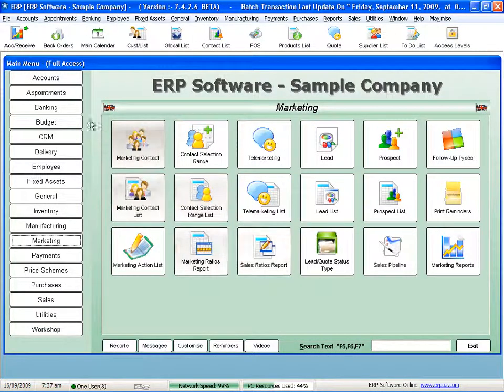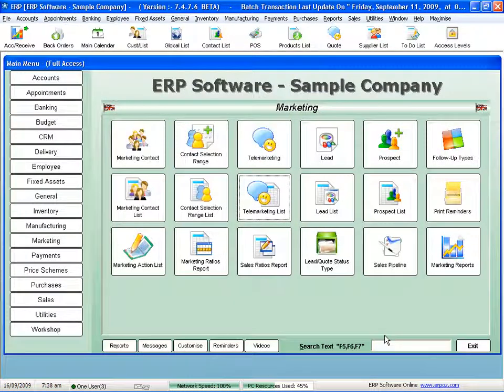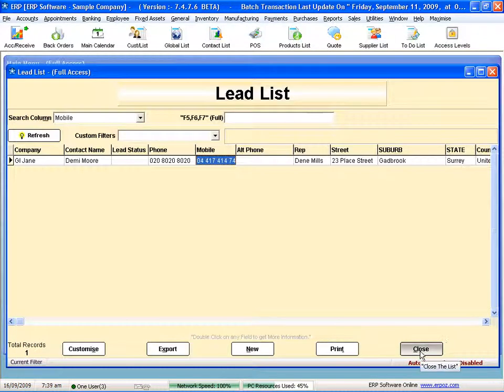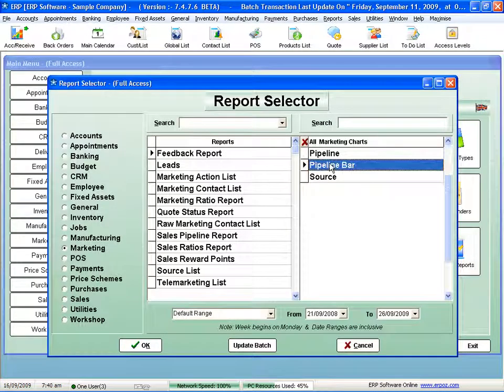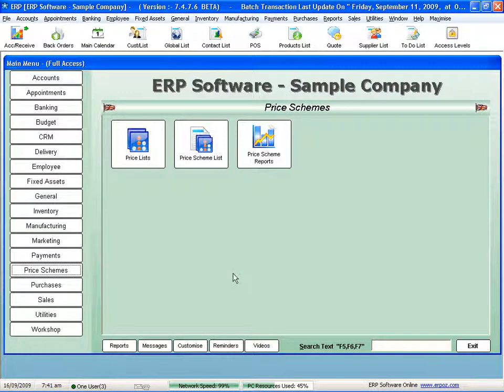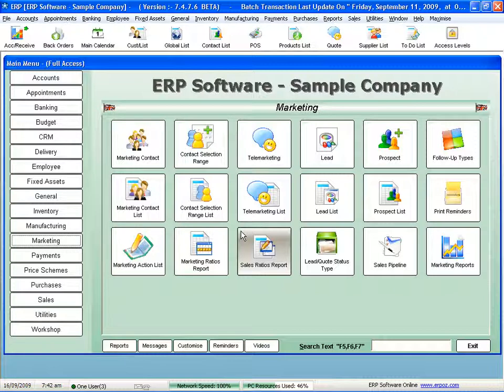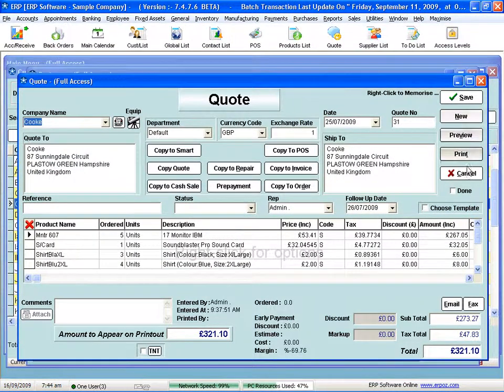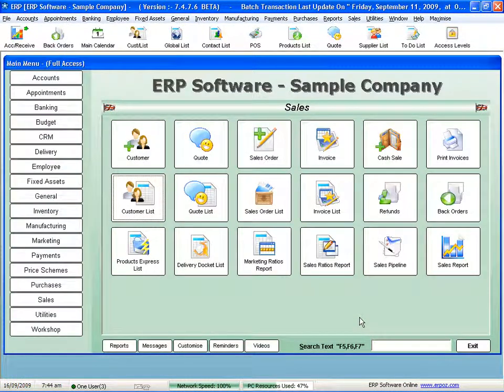TrueERP Software CRM video